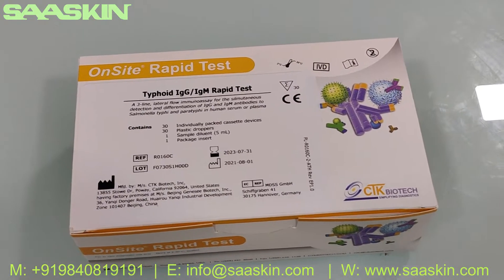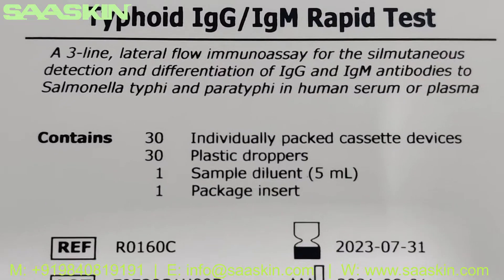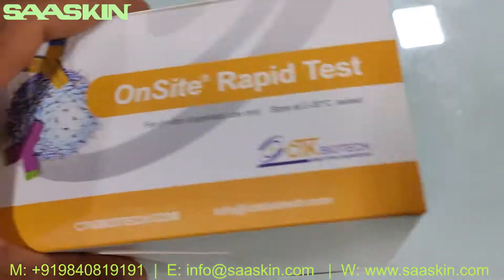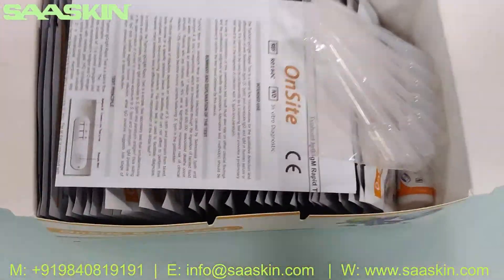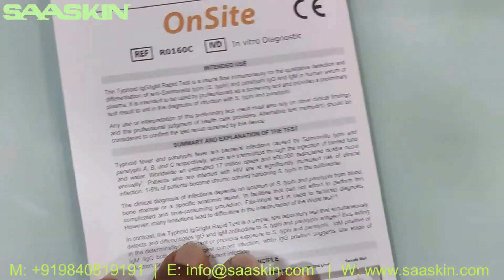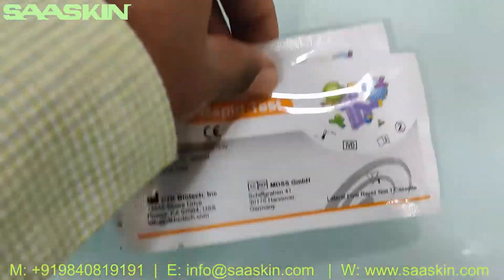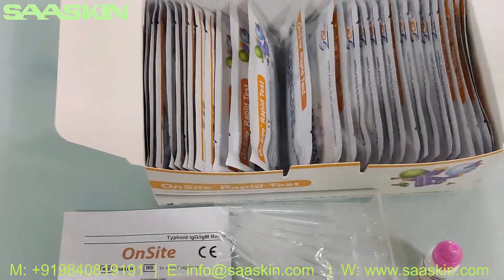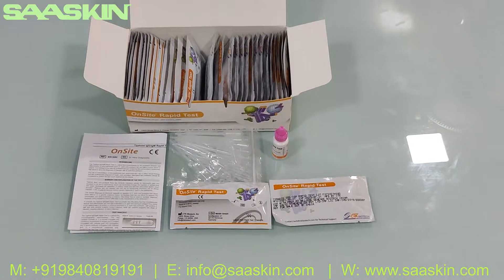OnSite Typhoid IgG/IgM Combo Rapid Test Kit | Unboxing | CE Certified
The OnSite Typhoid IgG/IgM Combo Rapid Test is a lateral flow immunoassay for the detection and differentiation of IgG and IgM anti-Salmonella typhi (S. typhi) and paratyphi in human serum, plasma or whole blood.

Product Features:
- Utilizes O antigen and H antigen from both typhi and paratyphi serovars to maximize sensitivity
- Differentiates between IgG and IgM to determine stage of infection
- One step procedure minimizes operator error due to sample preparation
- Test result within 15 minutes allows medical professionals to take immediate action
- High level of reproducibility
- Test kits can be used and stored in a wide range of temperatures